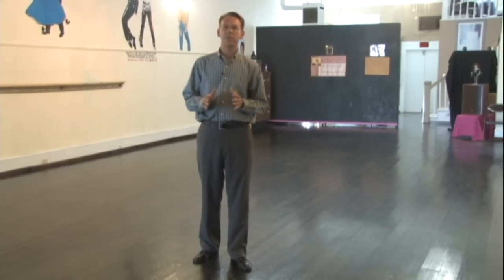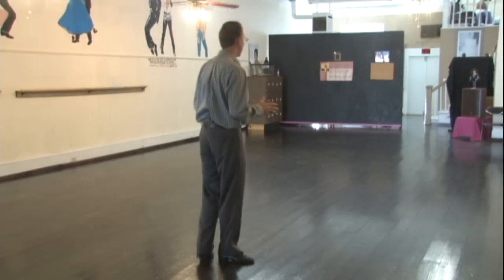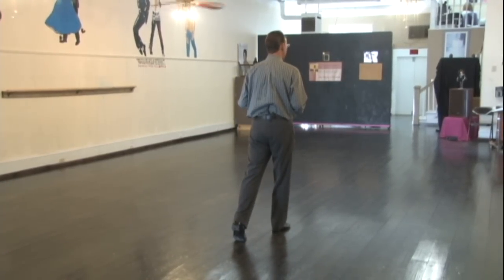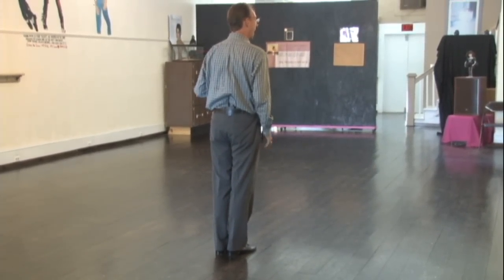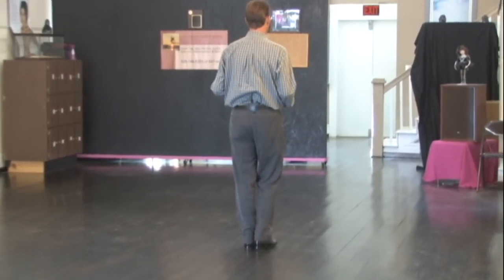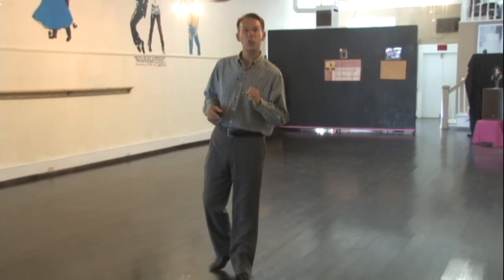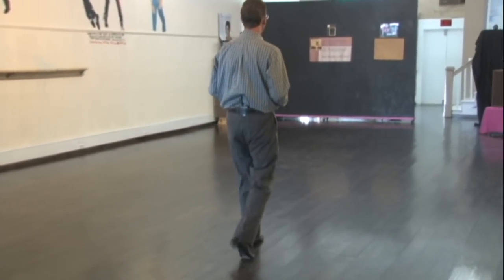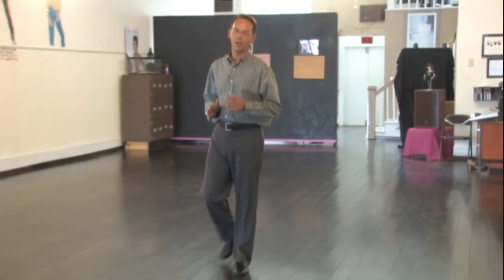Country/Western 2-Step Dance Lesson. Mans Basic Steps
Anderson Moore teaches you the mans basic steps for the cw 2-step in this video